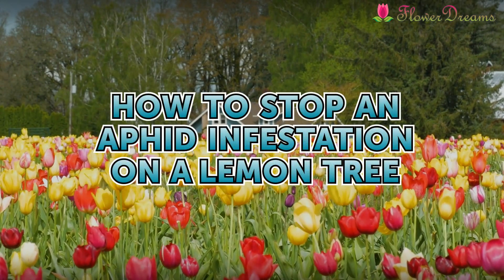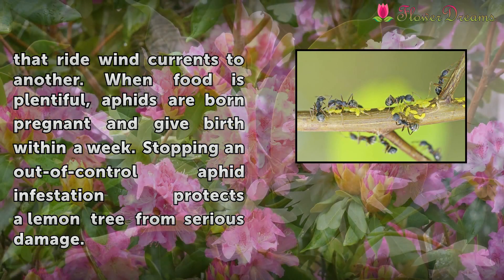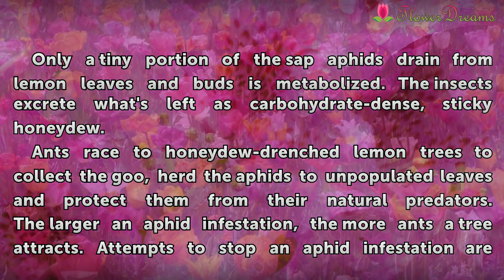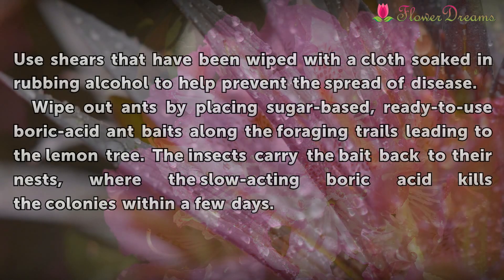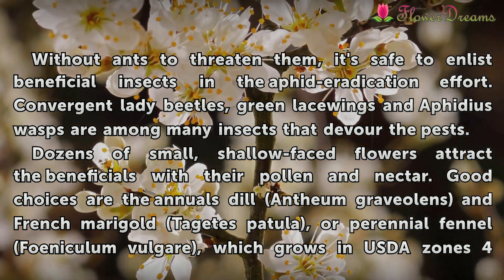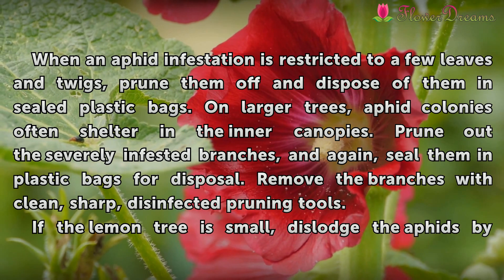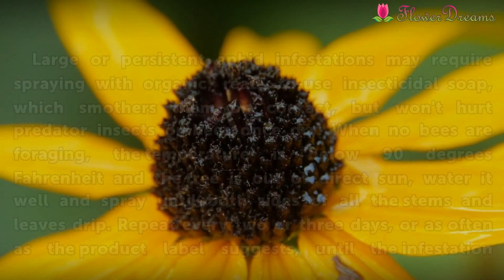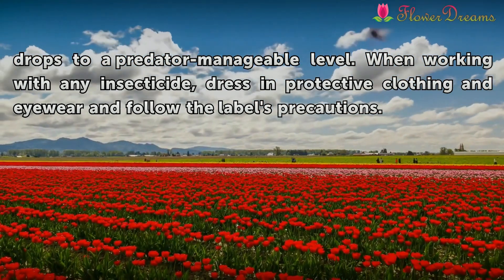How to Stop an Aphid Infestation on a Lemon Tree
How to Stop an Aphid Infestation on a Lemon Tree. Lemon trees (Citrus x limon) grow in U.S. Department of Agriculture plant hardiness zones 9 through 11,  where their tender new growth attracts aphids for most of the year. Aphids may never get the call from Hollywood, but as insects with Transformer talents, they certainly deserve it. These insects...

Table of contents How to Stop an Aphid Infestation on a Lemon Tree
The Aphid-Ant Connection 00:58
Taking Anti-Ant Measures 01:33
Bringing in the Predators 02:22
Pruning and Rinsing 02:59
Spraying With Insecticidal Soap 03:42